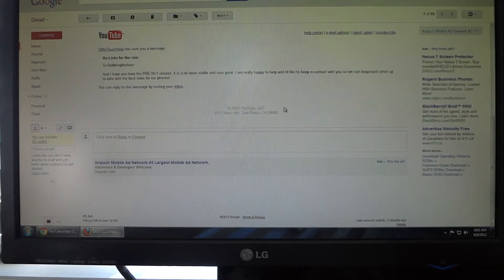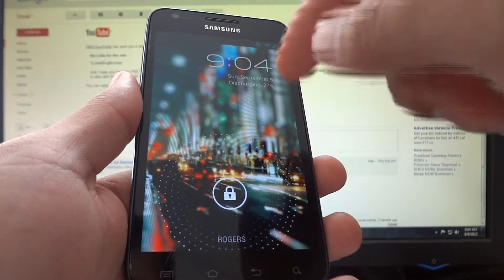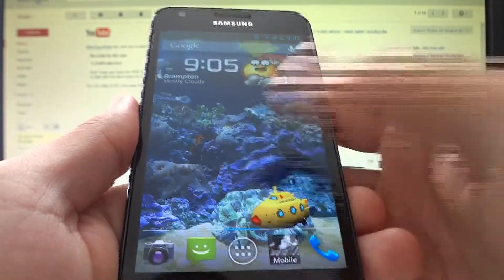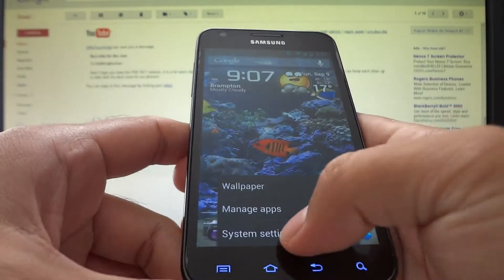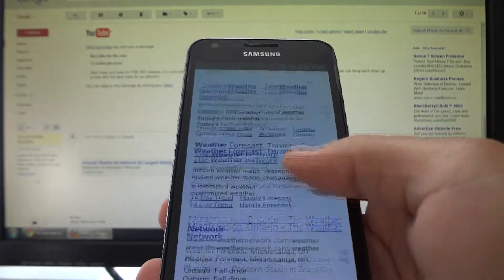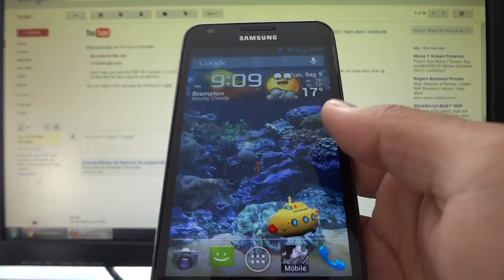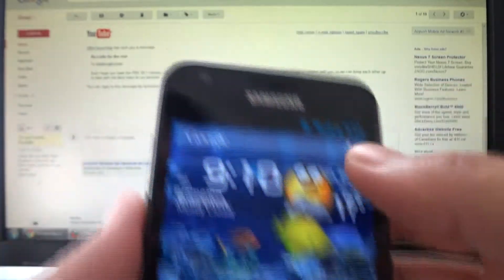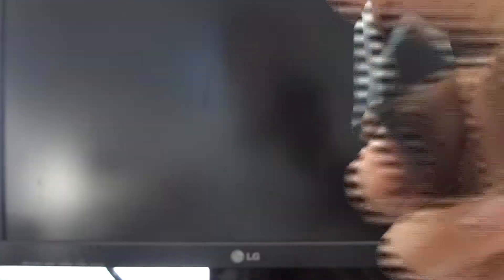Jelly Bean (Liquid) Demo for Galaxy S2 (AT&T and Rogers)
In this video you'll be shown a demonstration of a Jelly Bean ROM (Liquid Smooth) for the AT&T Galaxy S2 Skyrocket (SGH-i727) and Rogers Galaxy S2 LTE (SGH-i727R). Only these model phones can run it:

SGH-I727
**OR**
SGH-I727R